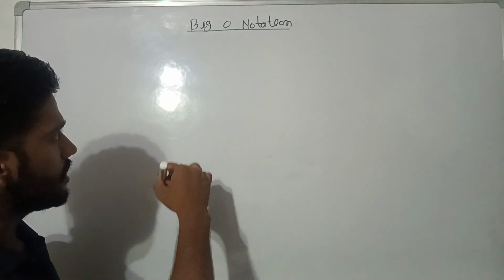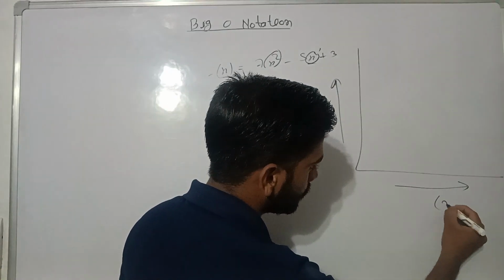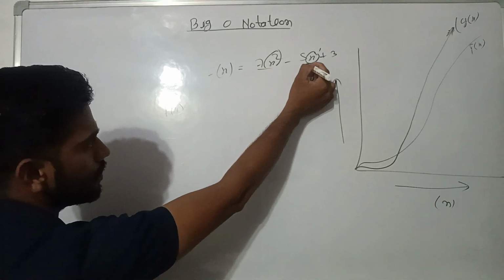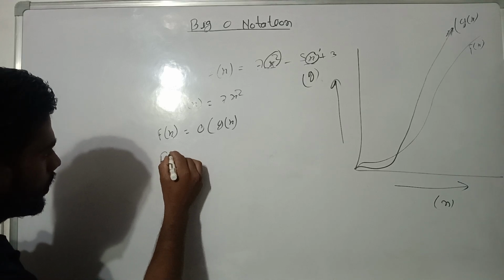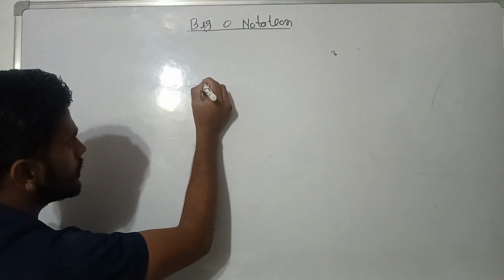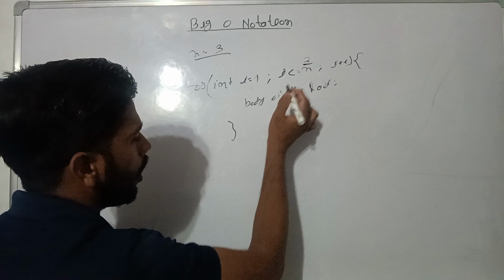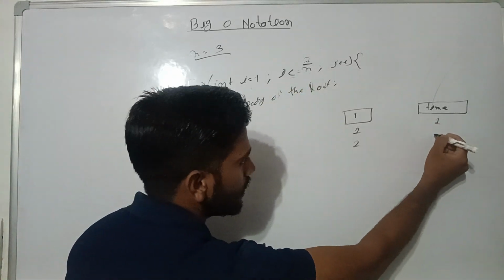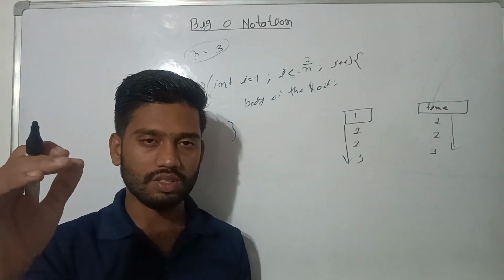# 3 WHAT'S BIG O NOTATION ( WITH EXAMPLE )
Understanding Big O Notation: A Beginner's Guide

In this video, we'll break down the concept of Big O Notation, a fundamental topic in computer science and algorithms. Whether you're a student, a developer, or someone interested in learning about how algorithms work, this video will give you a clear and concise understanding of Big O Notation.

We'll cover one by one

What Big O Notation is and why it's important
Different types of time complexities (O(1), O(log n), O(n), O(n log n), O(n²), etc.)
Real-world examples to illustrate how Big O Notation is used to analyze algorithm efficiency
Tips on how to recognize and calculate the time complexity of algorithms
By the end of this video, you'll have a solid grasp of how to use Big O Notation to evaluate the performance of your code.